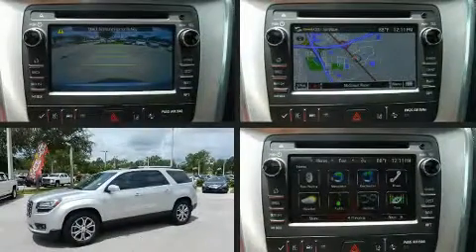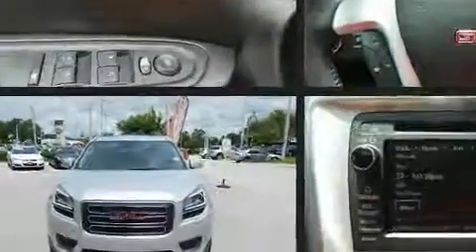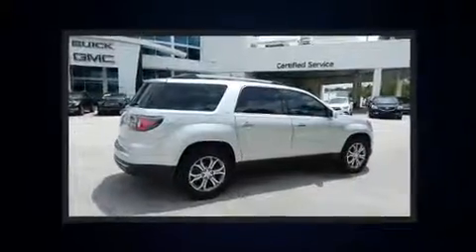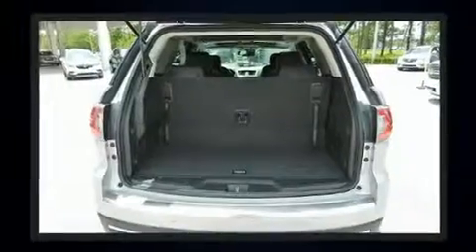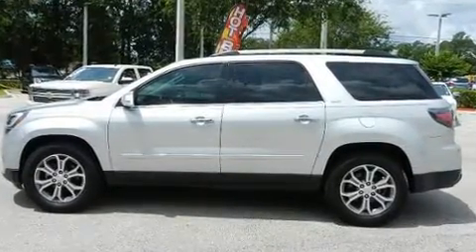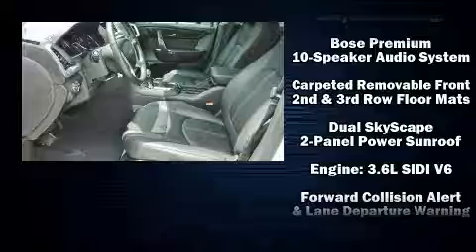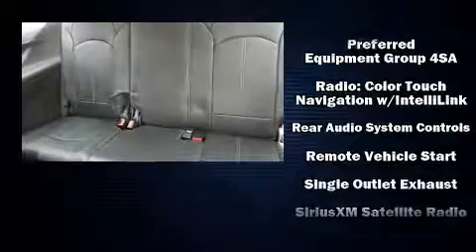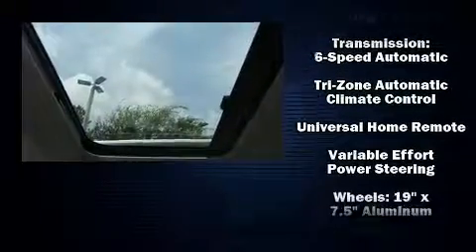2016 GMC Acadia SLT-1 in Jacksonville, FL 32256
You can expect a lot from the 2016 GMC Acadia. With just over 15,000 miles on the odometer, this 4 door sport utility vehicle prioritizes comfort, safety and convenience. A 3.6 liter V-6 engine pairs with a sophisticated 6 speed automatic transmission, providing a smooth and predictable driving experience. A wealth of standard features means that you no longer have to sacrifice. Like power windows, mirrors, and seats, leather upholstery, delay-off headlights, a built-in garage door transmitter, heated seats, lane departure warning, a trailer hitch, and more. For drivers who enjoy the natural environment, a power moon roof allows an infusion of fresh air. Enjoy your favorite music via the stereo system, which includes a CD player with MP3 capability, rear mounted audio controls, steering wheel mounted audio controls, and 10 speakers, providing excellent sound throughout the cabin. Safety equipment has been integrated throughout, including: dual front impact airbags with occupant sensing airbag, head curtain airbags, traction control, brake assist, a security system, onStar, and 4 wheel disc brakes with ABS. For added security, dynamic Stability Control supplements the drivetrain. A Carfax history report indicates just one previous owner. Our knowledgeable sales staff is available to answer any questions that you might have. They'll work with you to find the right vehicle at a price you can afford. We are here to help you.